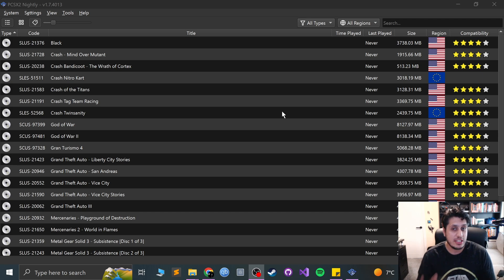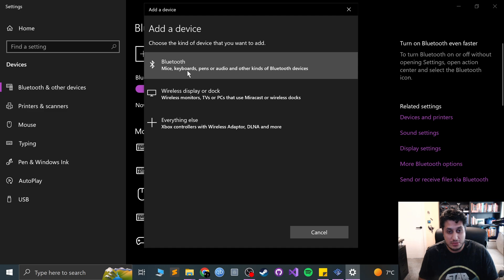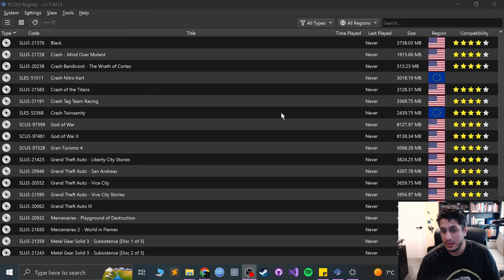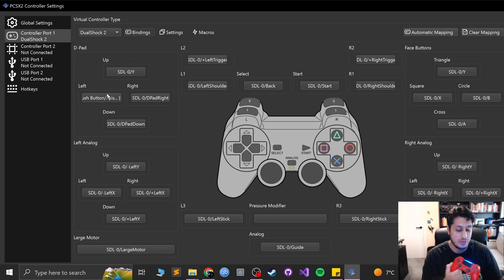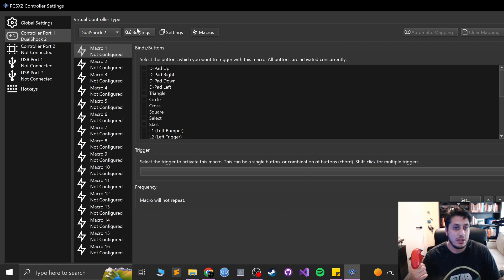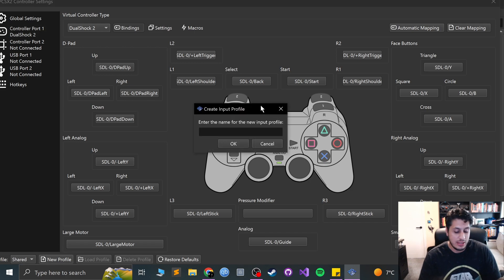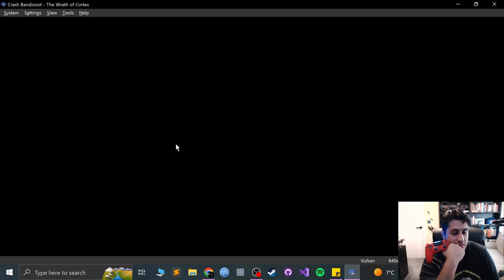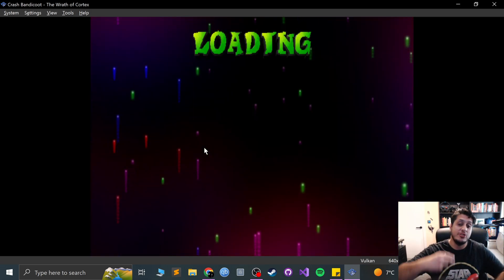PCSX2 1.7.x PS4 Controller Setup On Windows (2023) | DualShock 4 Controller Setup